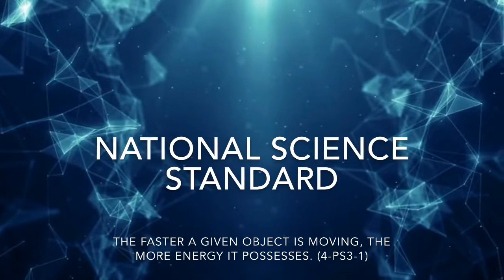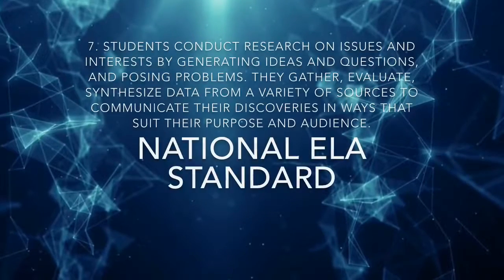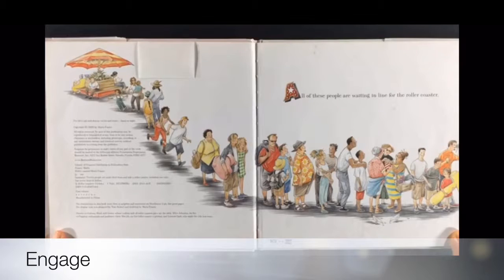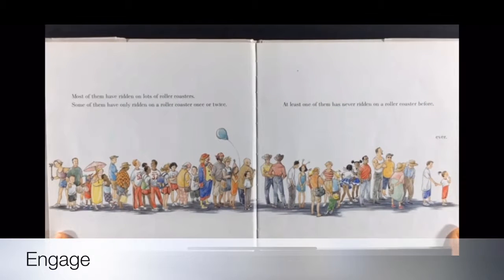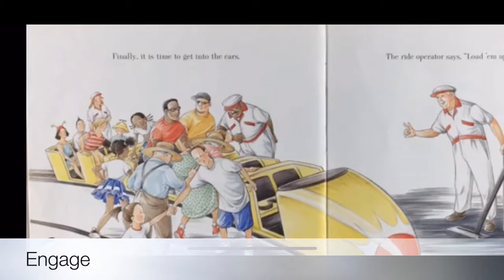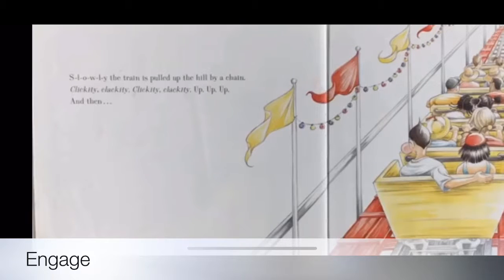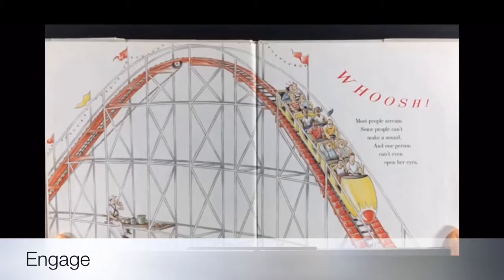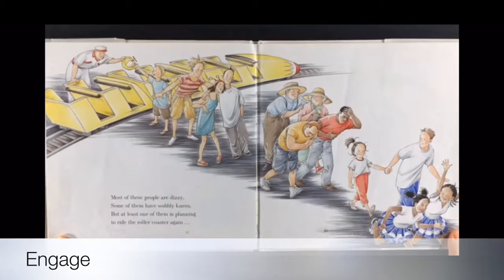Porter 5E Science Lesson